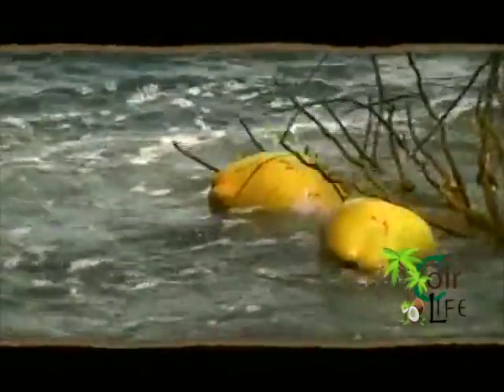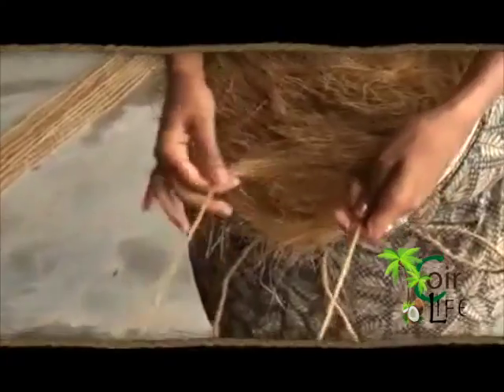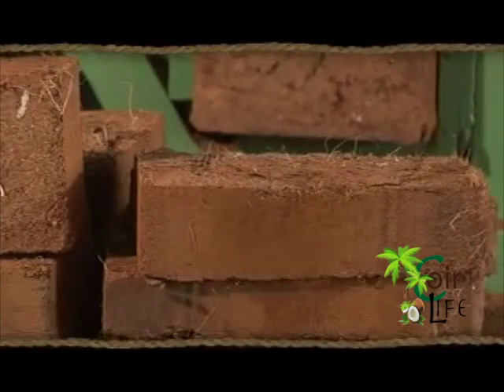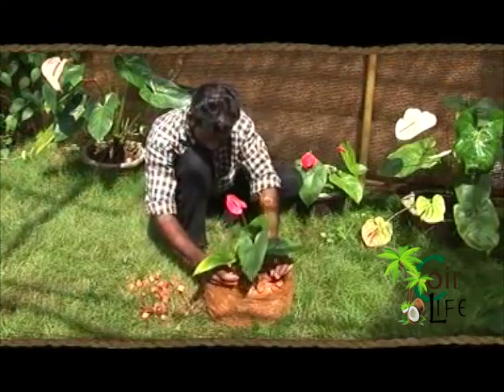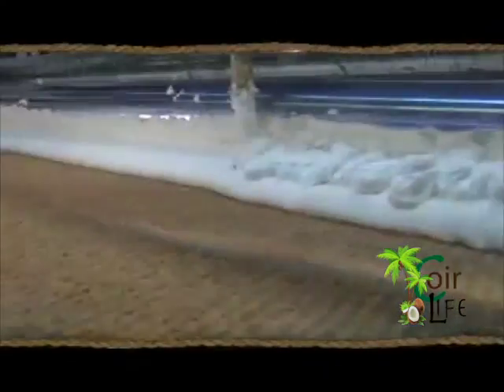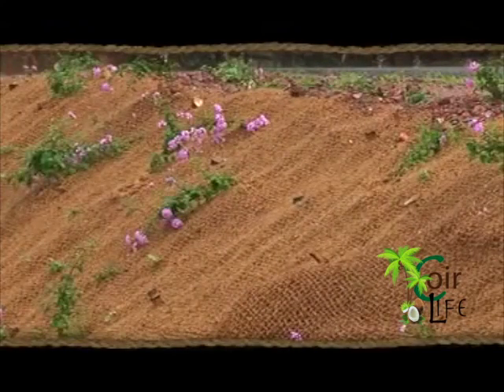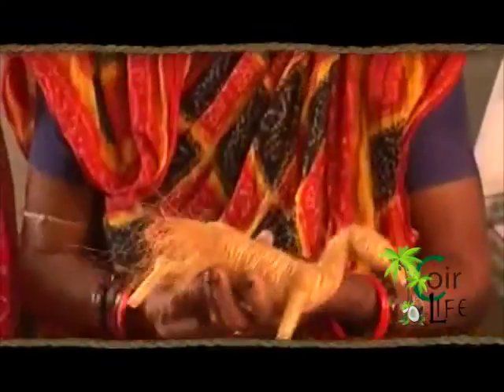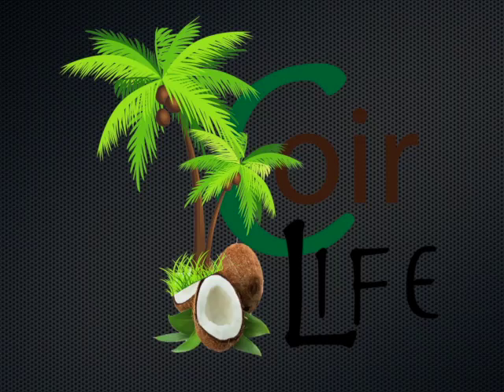The Coir Movie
Learn the value of coconut.